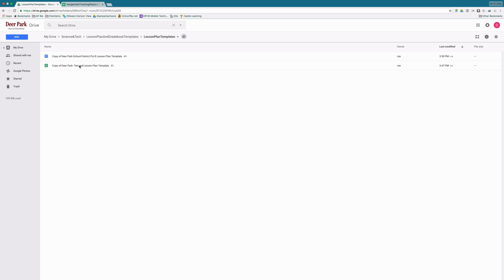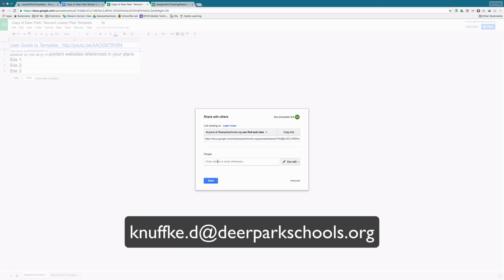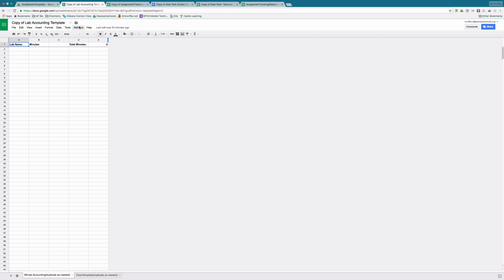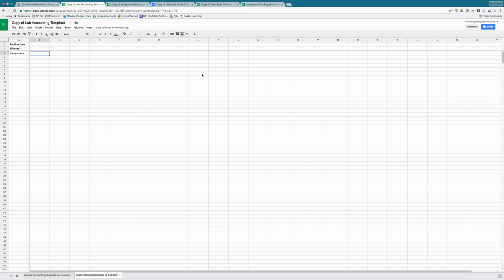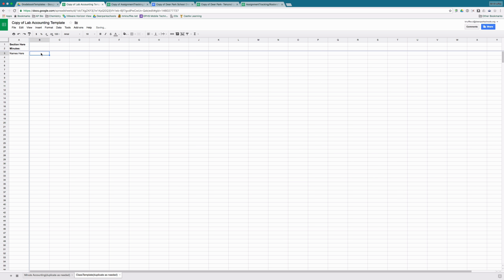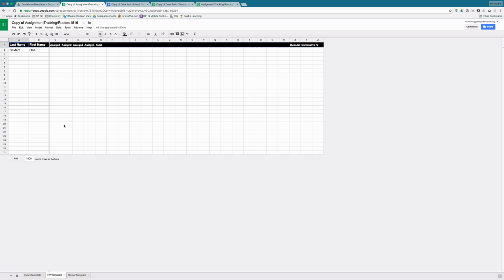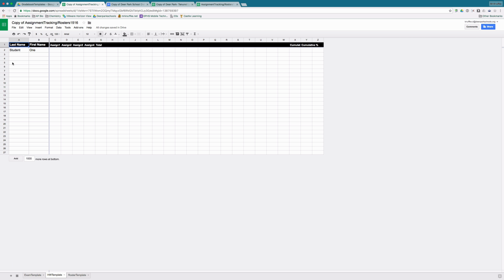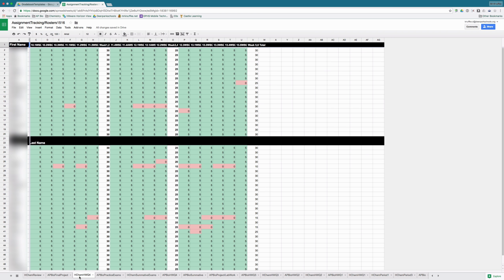Materials in your Google Drive Department Folder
A tour of the Department Google Drive Folder, with particular attention paid to the use of template lesson plan and grade book documents.

How to use the tenured Teacher Lesson Plan: